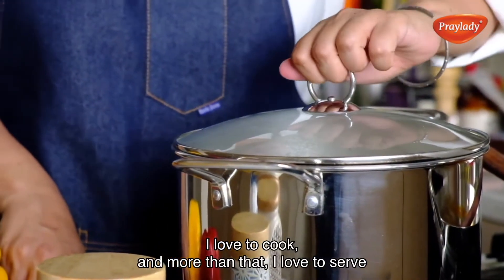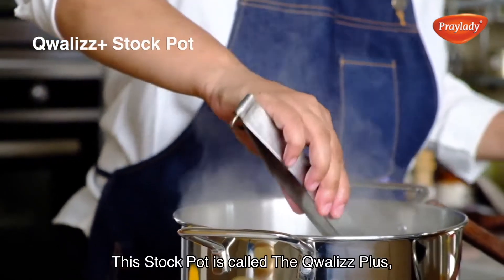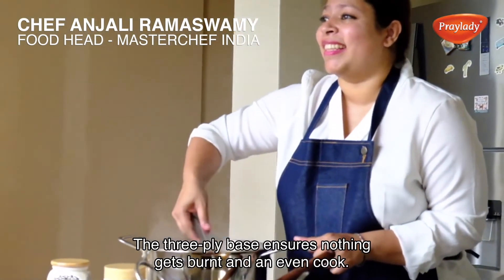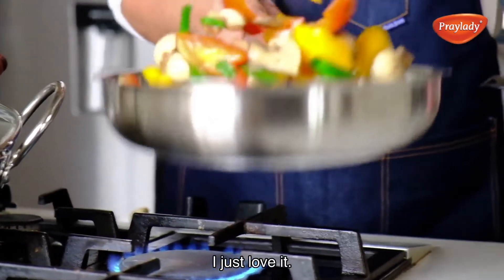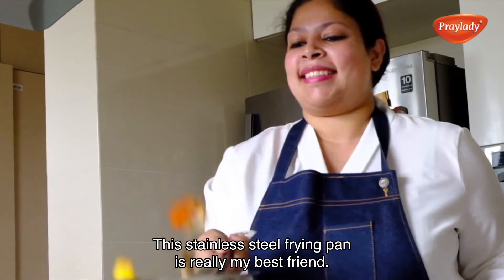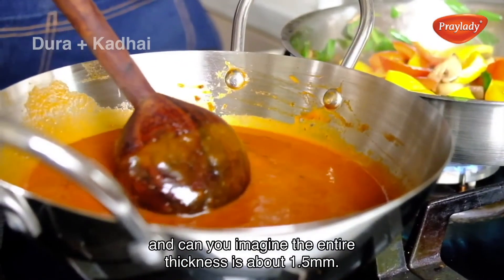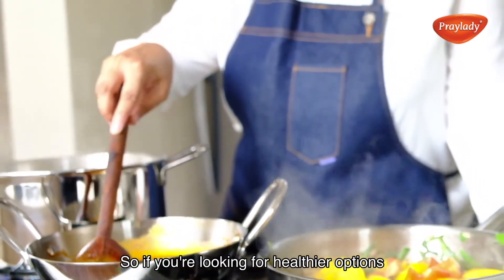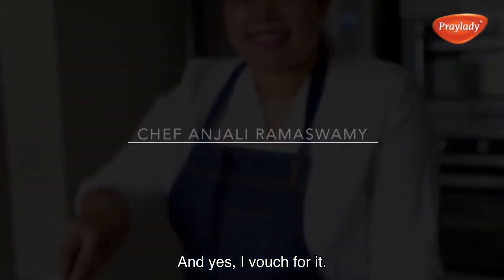Best Stainless Steel Cookware | Healthy | Safe | Rust Free Cookware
I don't recommend till I am fully satisfied. And if I am vouching for this product then you know its really good.

I have fallen head over heels for Prayladys Stainless Steel Cookware. Its a delight to cook in.

Here is what Praylady has to say... 👇

We know the kitchen is the heart of every Indian home and cookware - the abode of your essential tools. That’s why we make sure you have the best of the best to be able to make delicious dishes for you and your family.

Qwalizz Plus stockpot is one of the best stainless steel pots with a 3-ply base. Added to the extra strength is the low-oil, low-flame property.

Praylady’s Frying Pan is the optimum choice for comfortable cooking due to its long handles. It’s rust-free too!

The Dura+ Kadai makes cooking and your life more efficient and easier. With 1.5mm thickness, it is the best for low-oil cooking, deep frying and low-flame cooking.

Can’t believe it? Go ahead and try the cookware for yourself and be the MasterChef at your home!

Praylady - One brand. Multiple ranges of durable cookware.

For regular updates on offers on cookware follow us on